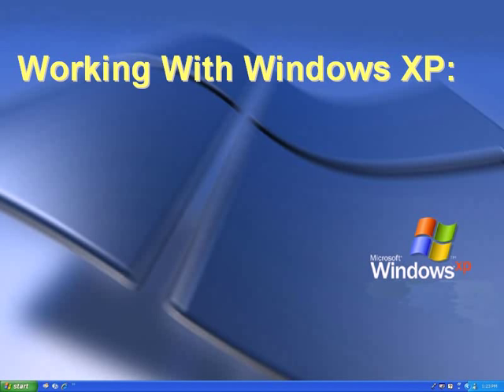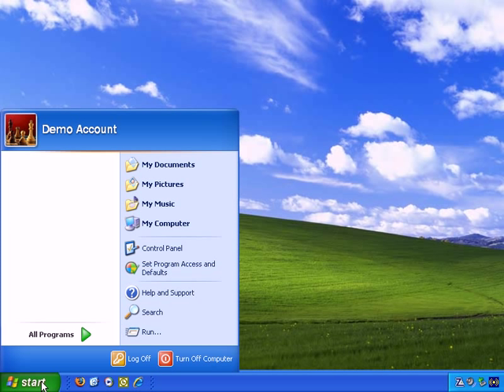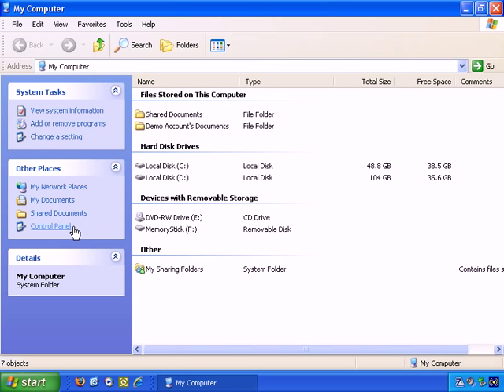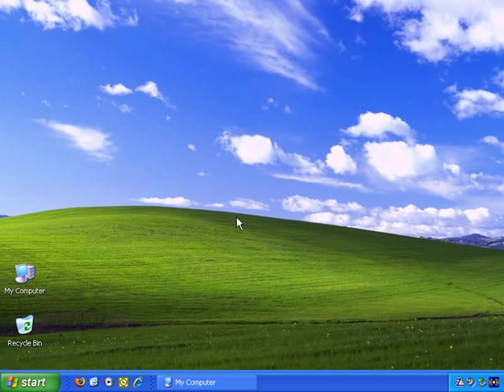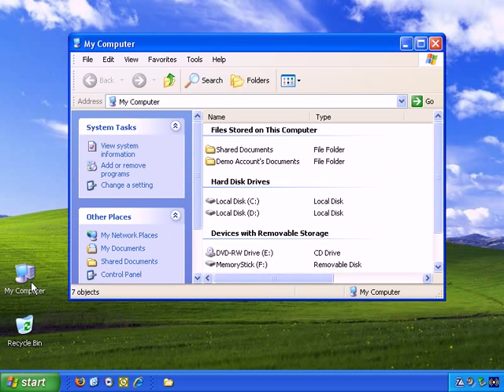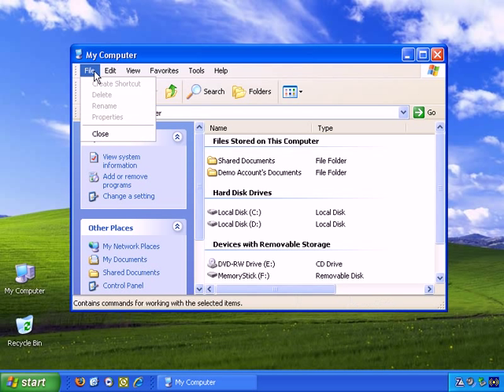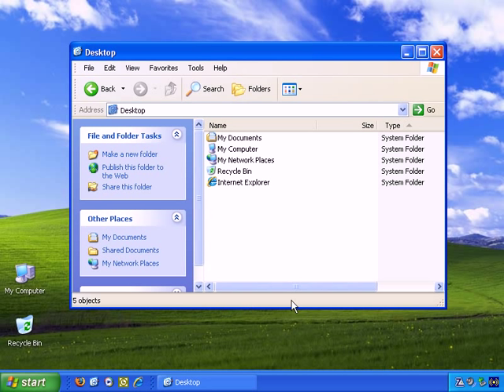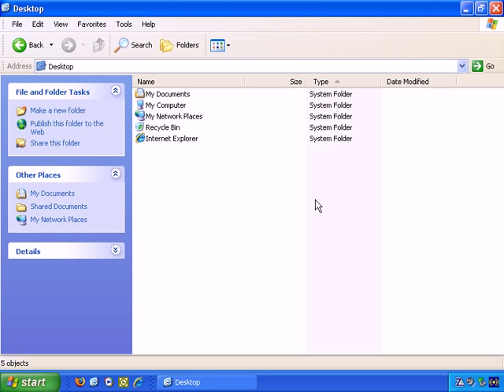Introduction To Windows XP - The Concept Of Windows